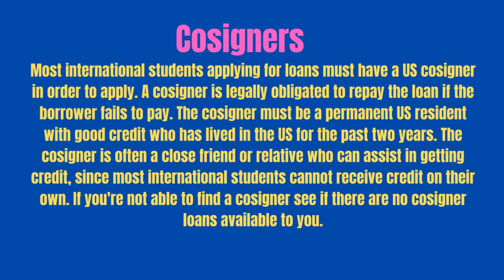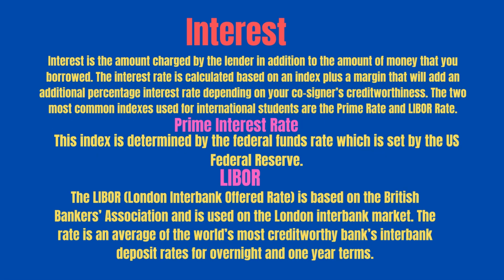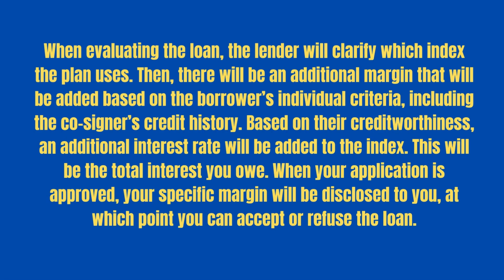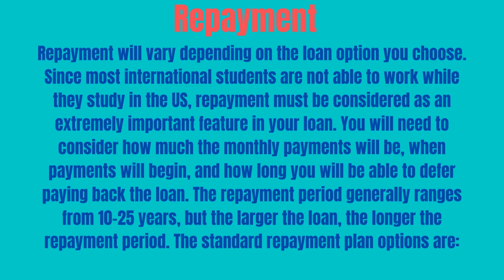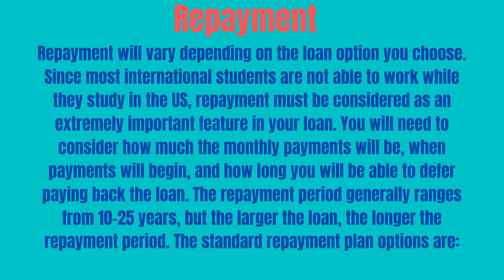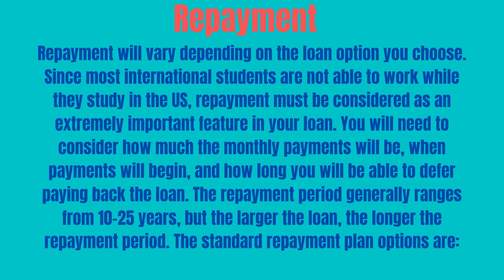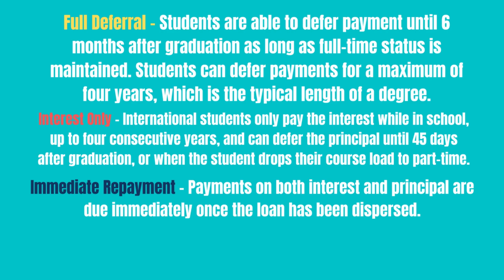International student loan